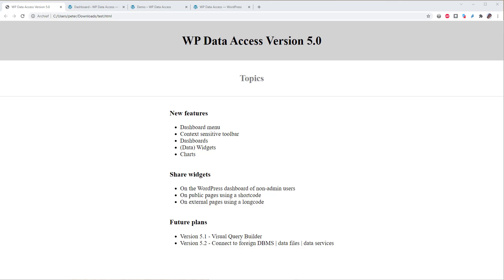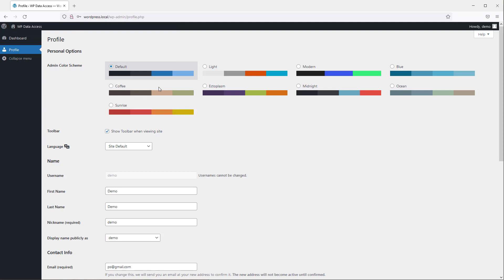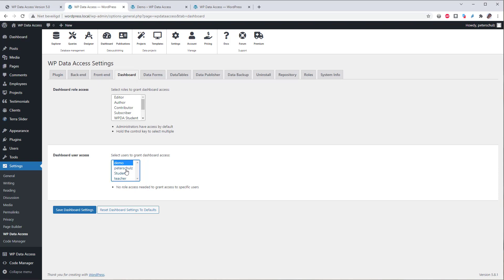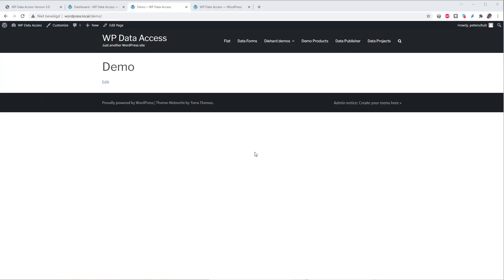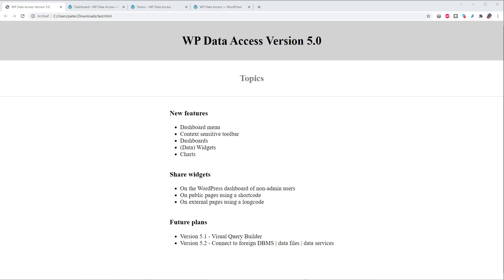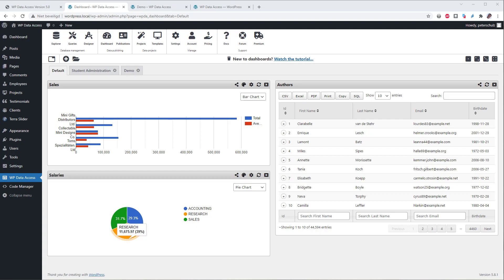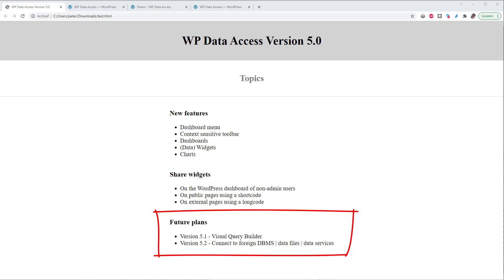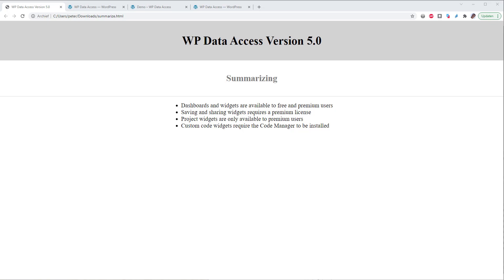Legacy: WP Data Access - version 5 part two - sharing widgets and future plans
Introducing WP Data Access version 5

--- PART ONE ---

New features
- Dashboard menu
- Context sensitive toolbar
- Dashboards
- (Data) Widgets
- Charts

--- PART TWO ---

Share widgets
- On the WordPress dashboard of non-admin users
- On public pages using a shortcode
- On external pages using a longcode

Future plans
- Version 5.1 - Visual Query Builder
- Version 5.2 - Connect to foreign DBMS | data files | data services